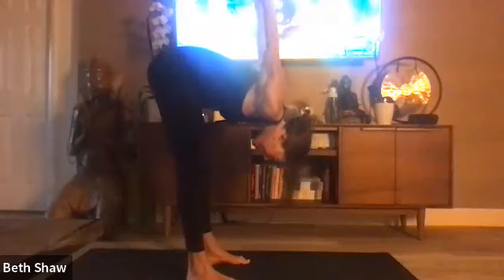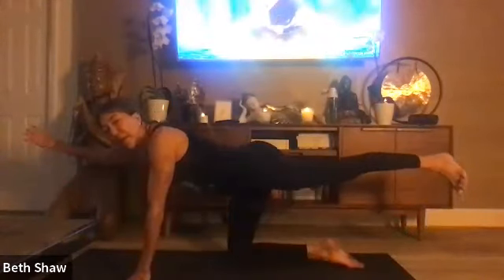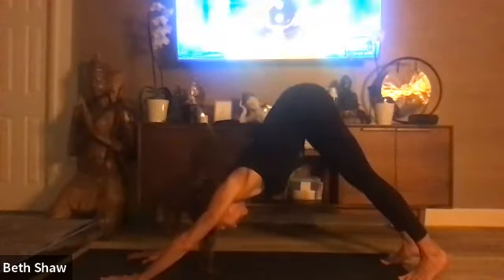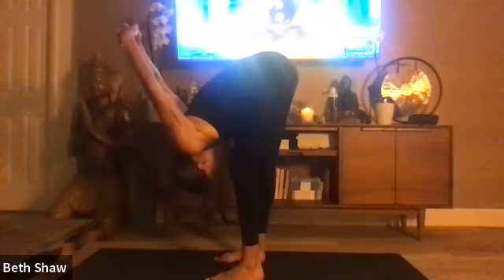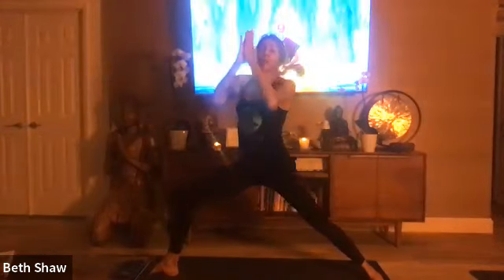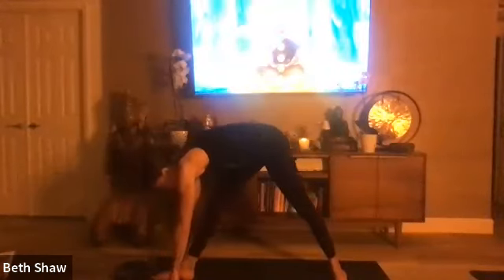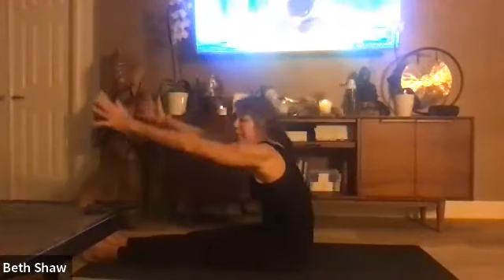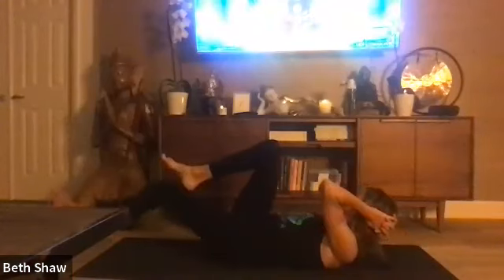YogaFit Day 2023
Celebrate YogaFit Day 2023 with this masterclass with founder, Beth Shaw!